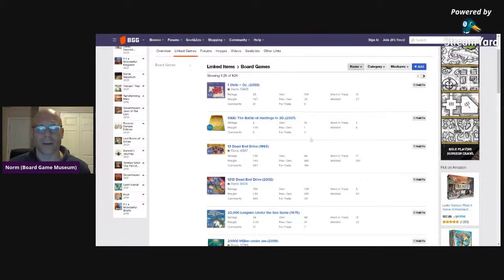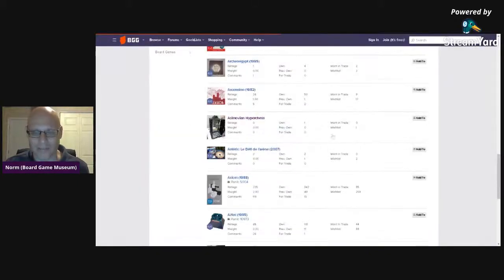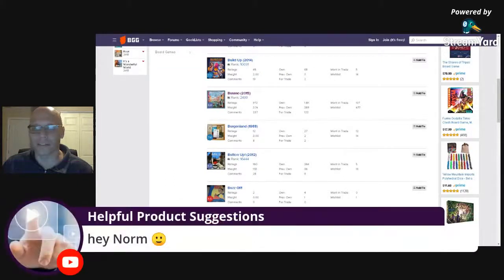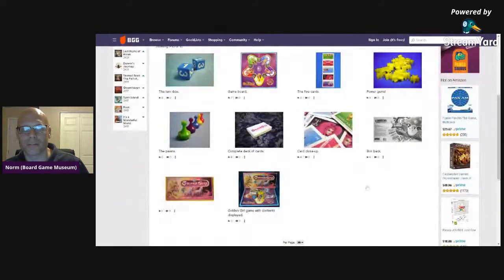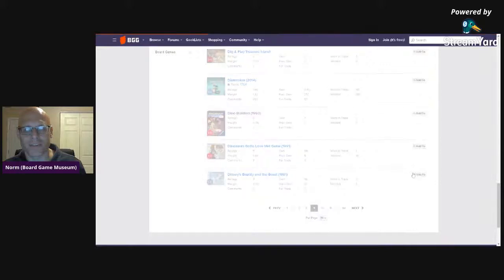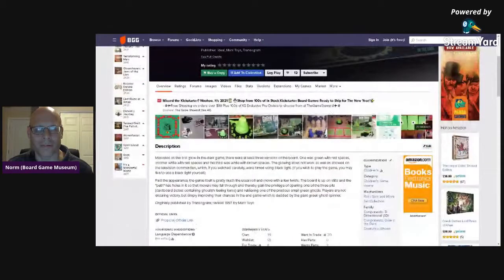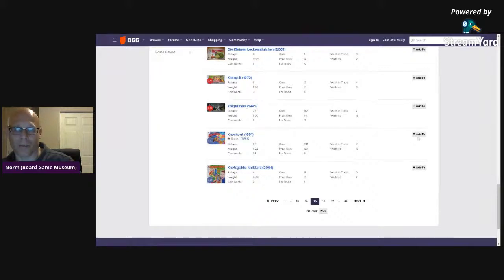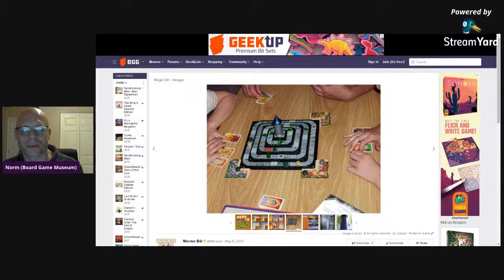Board Game Browsing: 3D Board Games